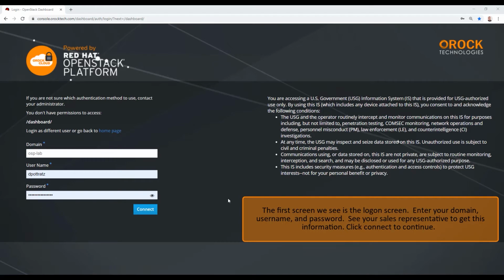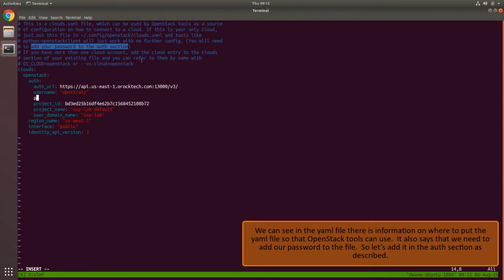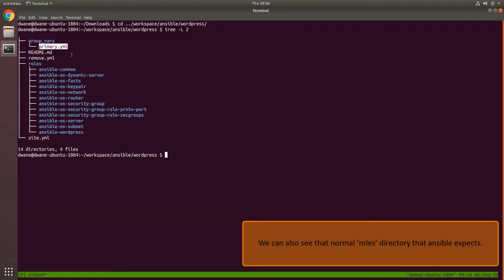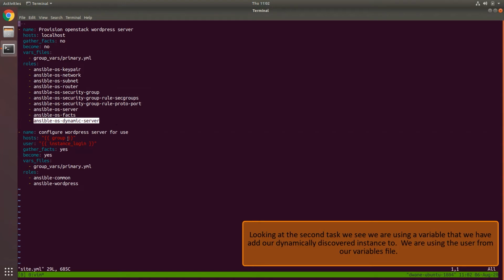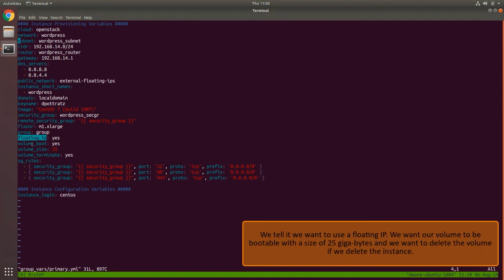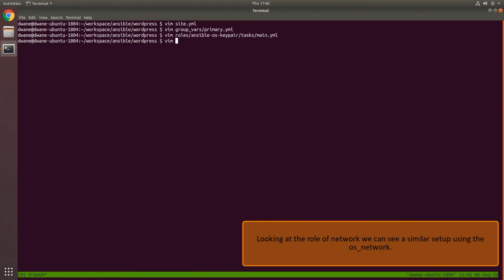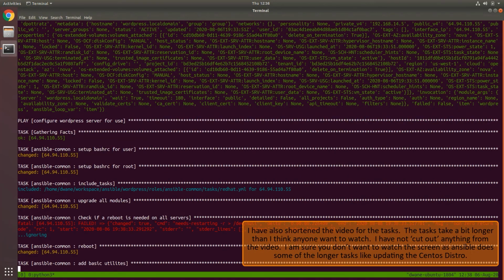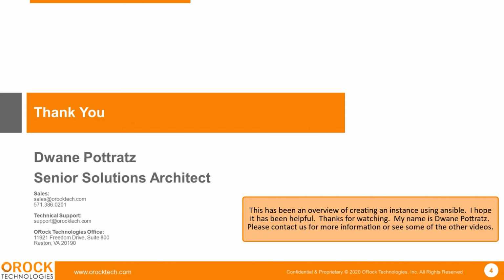ORock OpenStack: Create an Instance Using Ansible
In under 7 minutes, learn to create an instance using Ansible!